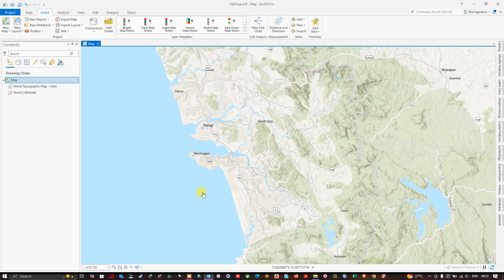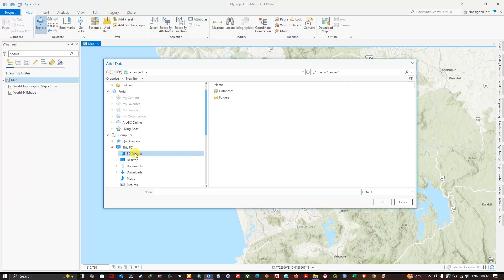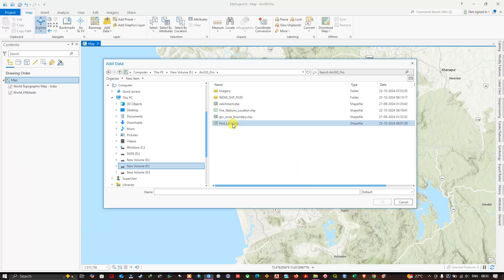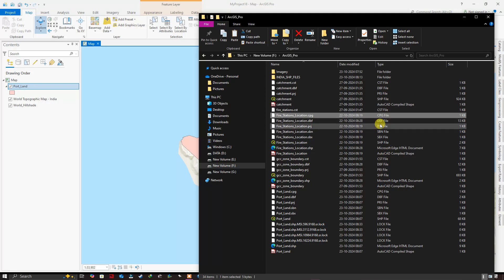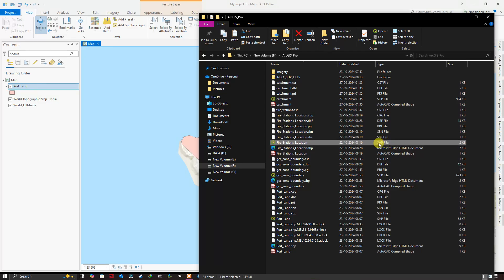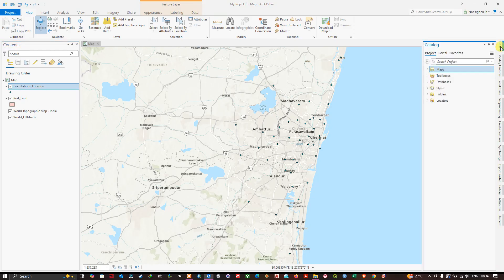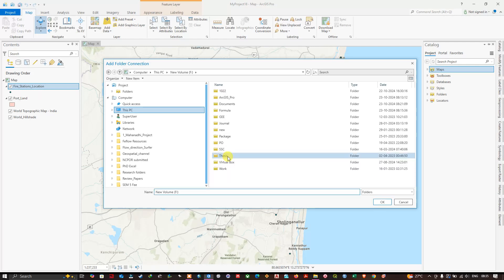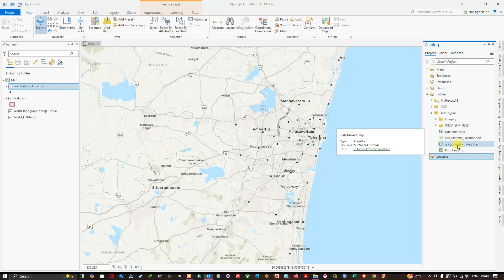#12: How to import Shapefile to map in ArcGIS Pro | Beginners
In this video you will learn how to add or import shapefiles to a map in ArcGIS Pro.